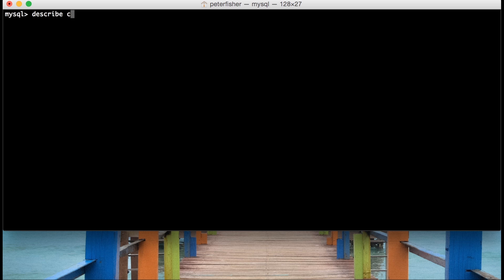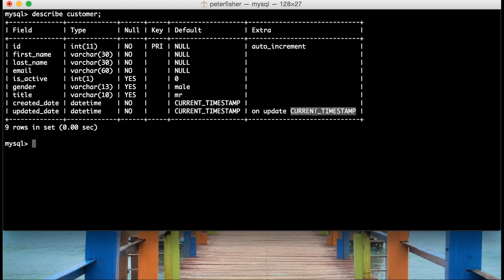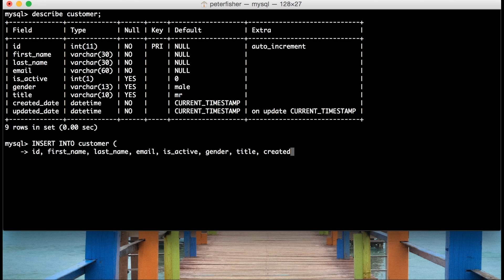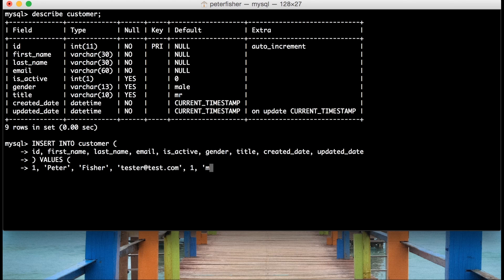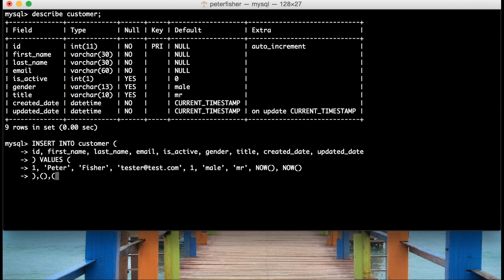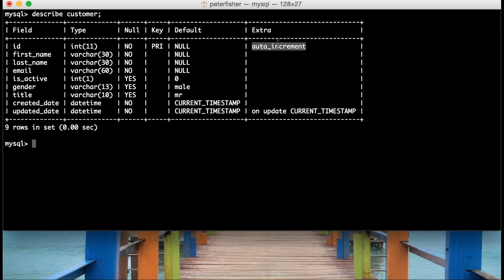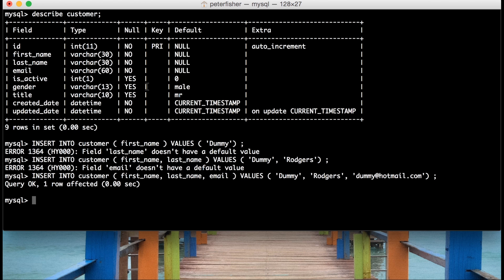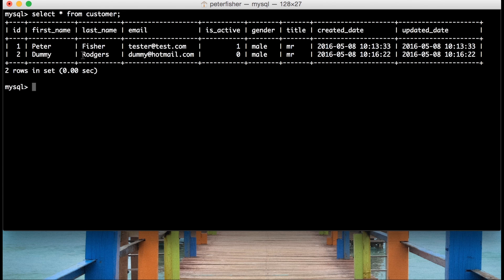MYSQL Console Tutorial #9 How to insert records into a MYSQL table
In the ninth part for the MYSQL console tutorial you will learn how to insert records into a MYSQL table schema using the MYSQL command line.
In this example we add two records into the customer table.

The first record has all the fields defined and the second record only has the minimum number of fields required.

MYSQL study Books
- MYSQL Cook Book

- MySQL (Developer's Library)

FOLLOW ME

MY TALKS